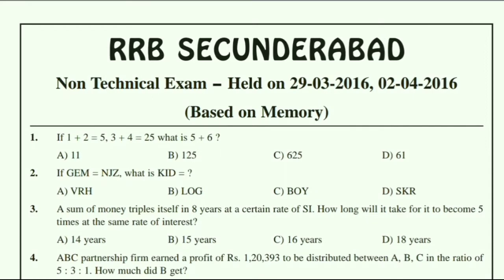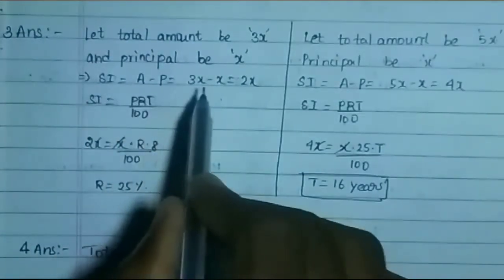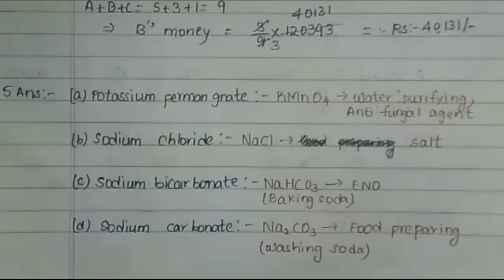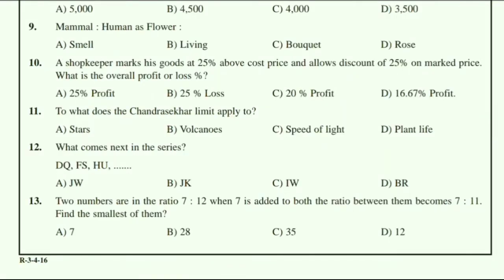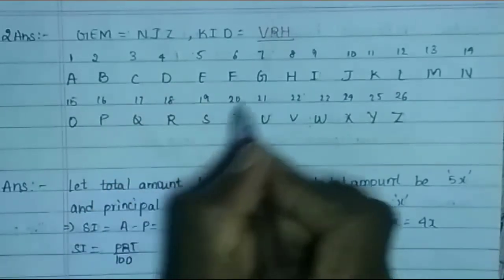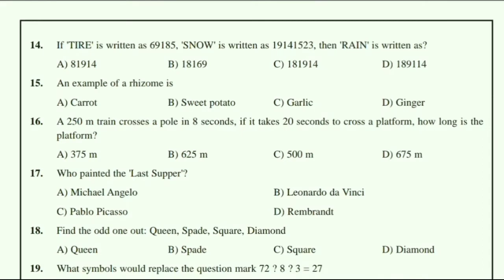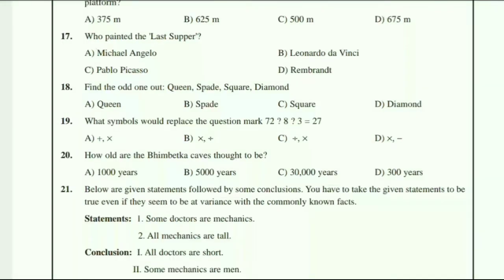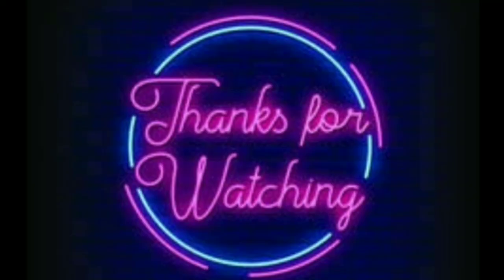RRB SECUNDERABAD NTPC 2016 Question Paper Solutions PART - 1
RRB SECUNDERABAD 2016 Question Paper Solutions PART - 1

Iam a graduate in diploma EEE
Iam a B.Tech EEE Student